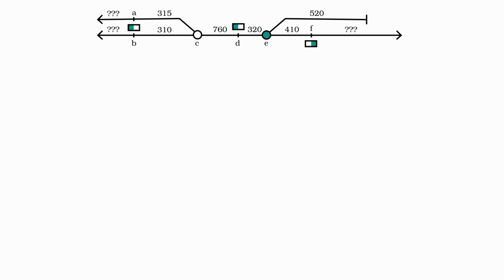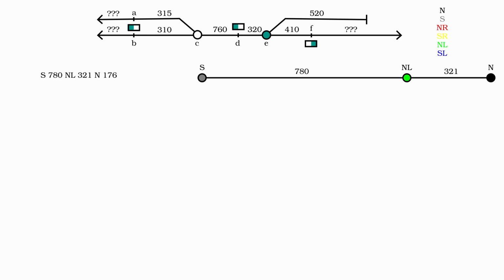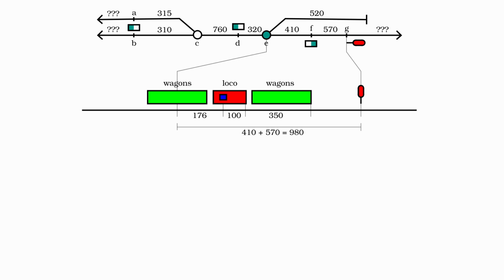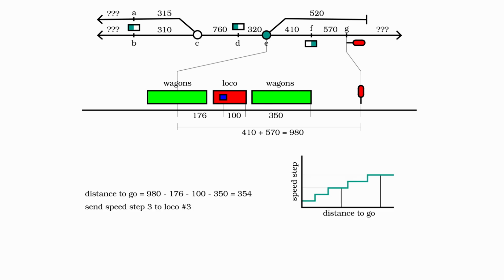The future of train automation, this is how Railmagic works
Learn how the Railmagic system uses magnets to determine the location of a train. Also see how a train comes to a stop in front of a signal.

Next video: to come...